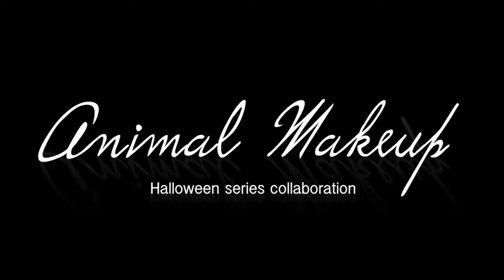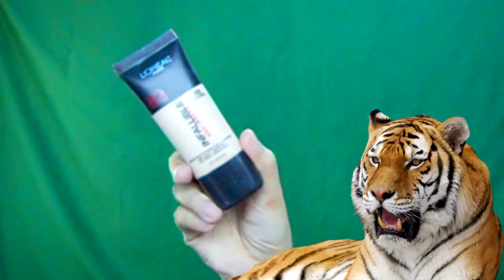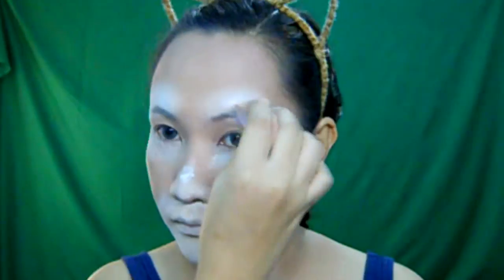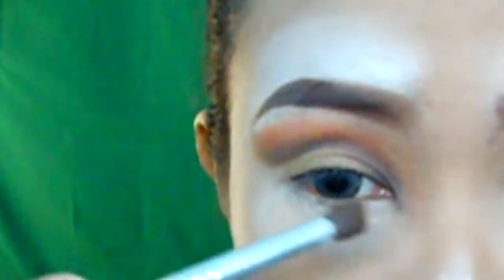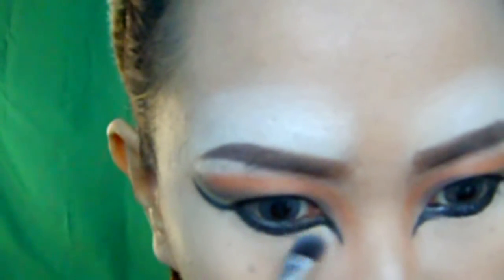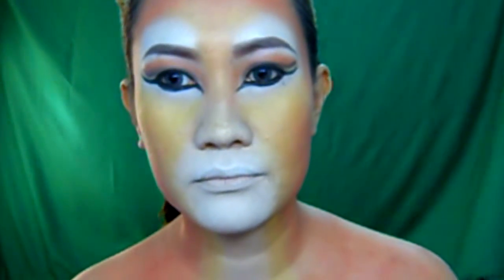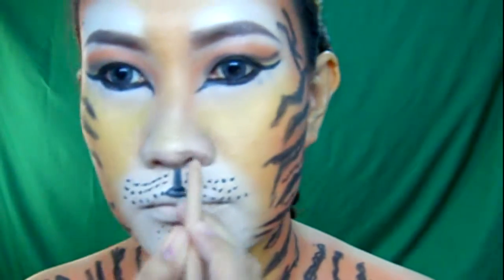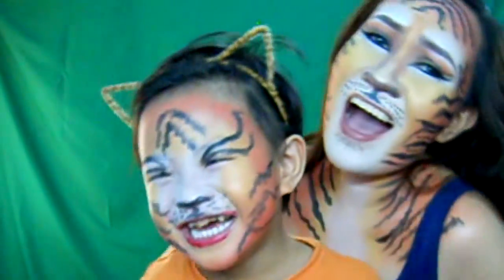TIGER | ANIMAL MAKEUP COLLAB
Hi! I am Aiza, Let's be friends!:)

PRODUCTS FEATURED LIST:
iWhite Korea Aqua Moisturizer Whitening Vita
iWhite Korea Skin Whitening Vita Facial Cream
L'Oreal Infallible Pro Matte Foundation in 130
San San HD Concealer in Natural
Ben Nye Neutral Set Colorless Powder
San San Single Eyeshadow in Vanilla Bean
Daiso Eyebrow Pencil in Brown
Detail Makeover Make Brows
Nichido Girls Night Out Eye Contour Pencil in Blackest Black
LOL Cosmetics Palette Long Lasting Eyeshadow Makeup
San San Single Eyeshadow in Gold
Touch Me Lipstick in Luscious Peach
Shawill 6 Color Cream Eyeshadow
LA Girl Gel Eyeliner in Black
Detail Makeover Matte in Detail Liquid Lipstick in Loth

Please LIKE if you enjoyed watching or find this video helpful...

***All my thoughts about the product/s that I mentioned/featured are based on my honest opinion